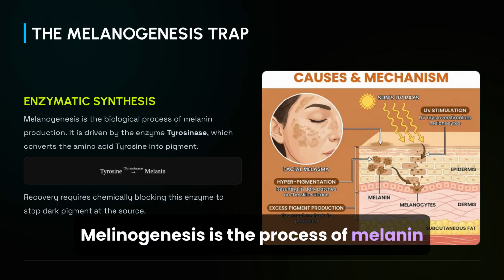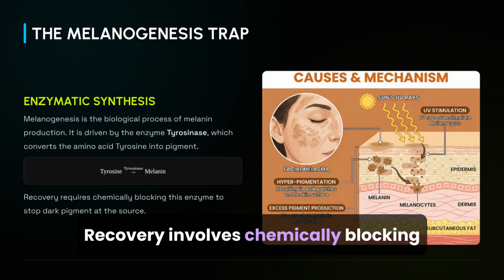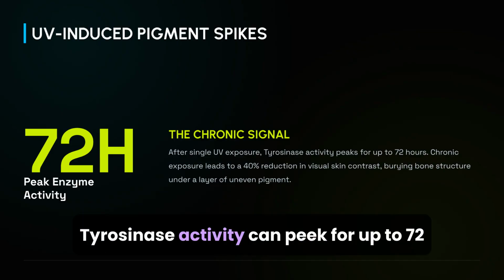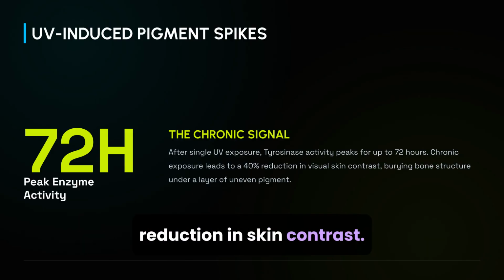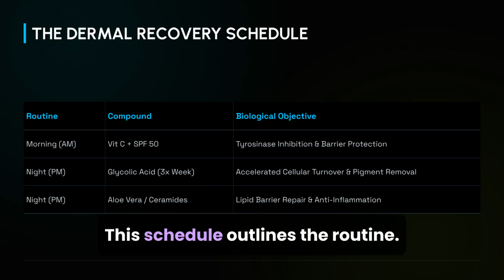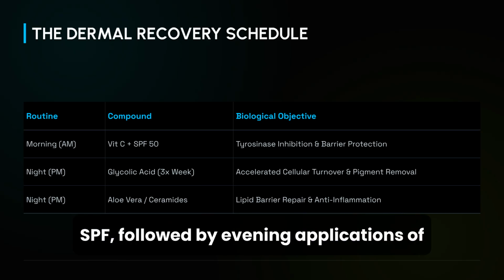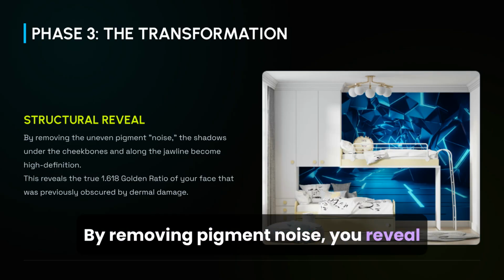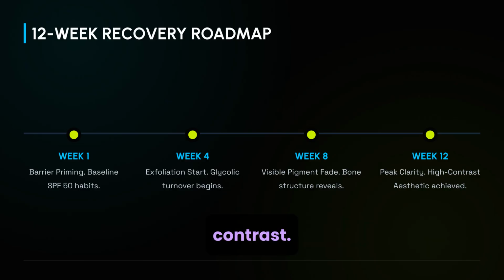Why Your Face Looks Dull & Uneven (Fix Skin Texture Fast)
How to fix hyperpigmentation, uneven skin tone, and dull dermal texture requires an understanding of cellular turnover and acid penetration mechanics. Most generic face washes use harsh surfactants that strip your lipid barrier, driving chronic inflammation that triggers excess melanin production and facial water retention.

In this video, we break down the BioAesthetics Dermal Recovery Protocol. As a pharmacy student, I analyze the molecular weight advantage of Glycolic Acid, how Aloe Vera accelerates epidermal repair, and the exact routine to restore your skin barrier for a tight, radiant, and clear facial aesthetic.

🧬 GET THE COMPLETE DERMAL RECOVERY & FACIAL BLUEPRINT ($14.99):
👉 Link in Channel Bio / Profile Page!

⏱️ TIMESTAMPS:
0:00 - The Dermal Barrier Flaw (Why Generic Wash Fails)
1:15 - Pillar 1: Molecular Weight & Acid Penetration (Glycolic Acid)
3:30 - Pillar 2: Melanogenesis Inhibition & Aloe Vera Repair
6:15 - Pillar 3: Subcutaneous Water Flush & Barrier Restoration
8:15 - The 12-Week Dermal Recovery Routine

🏷️ RELEVANT SEARCH TERMS COVERED:
• How to fix hyperpigmentation and uneven skin tone men
• Glycolic acid molecular weight skin penetration depth
• How to repair damaged skin barrier and stop acne
• Aloe vera and glycolic acid face cleanser benefits
• Pharmacy student skincare routine for aesthetic face